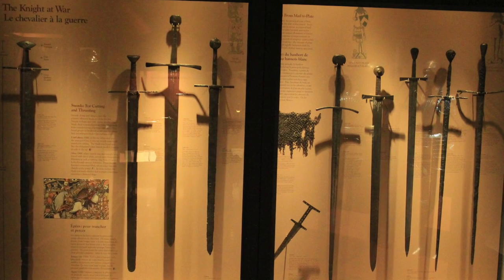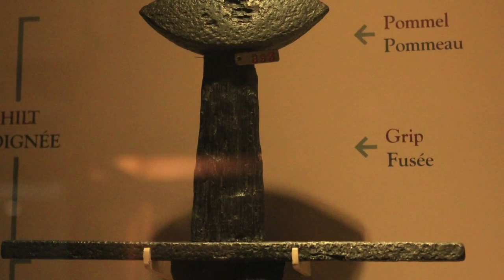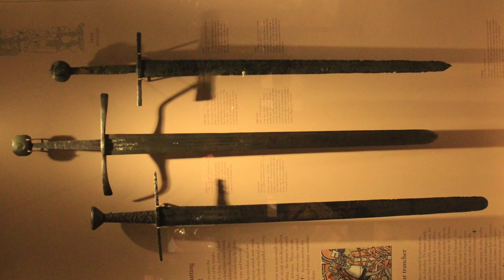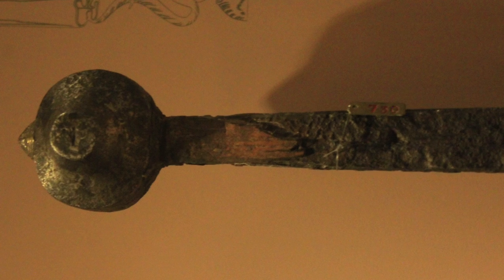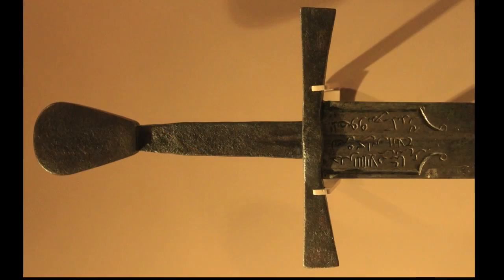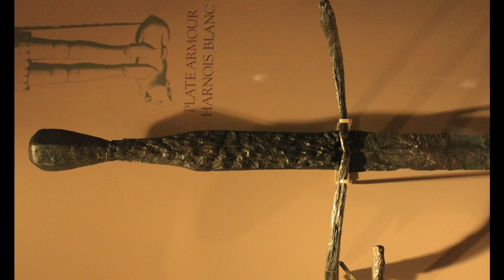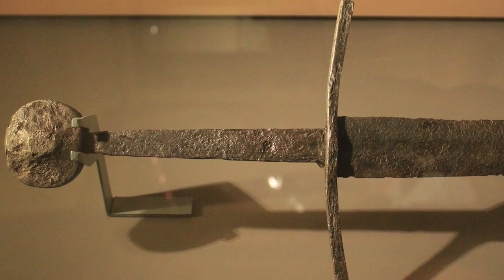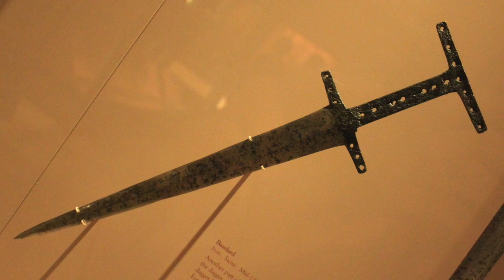Longswords, Bastard Swords, and Two-Handed Swords at the Royal Ontario Museum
A look at some swords from the Age of Chivalry at the ROM in Toronto, Canada.